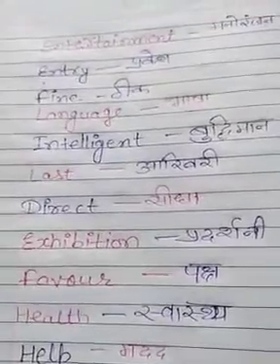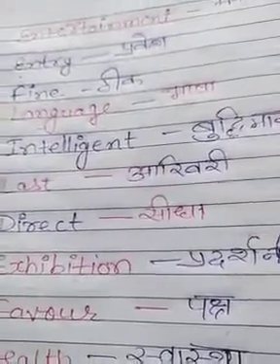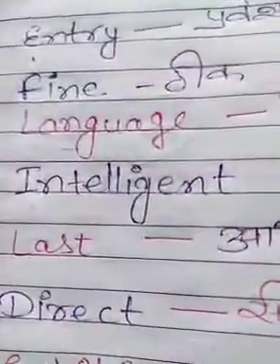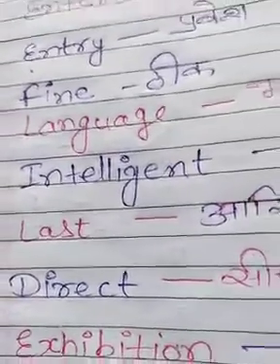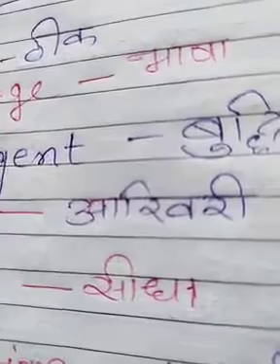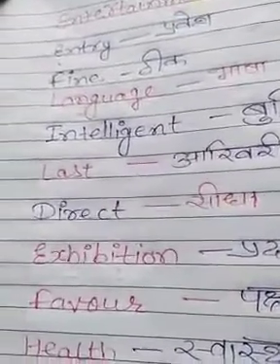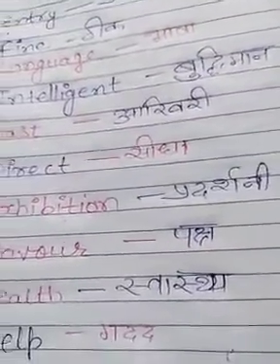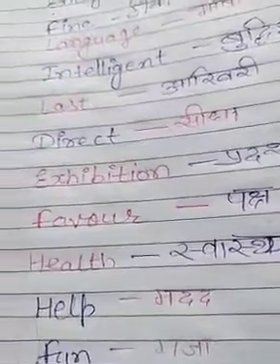Class-1, Subject- English, Topic- Vocabulary, Date. 30.05.2020.